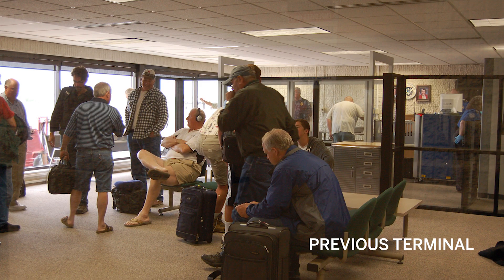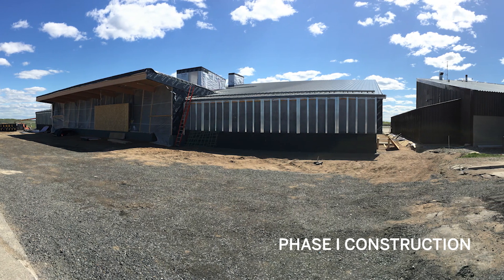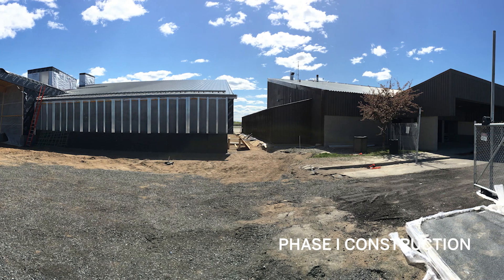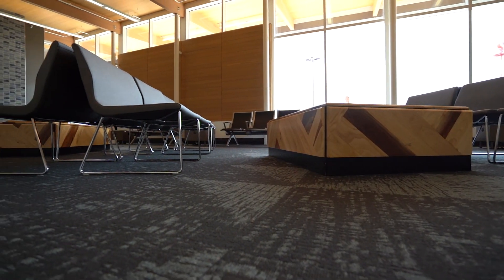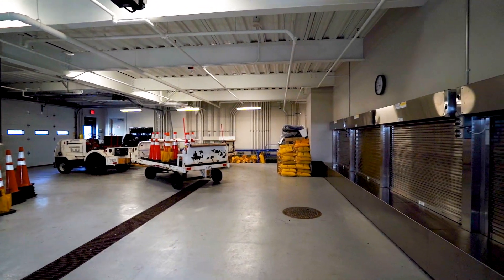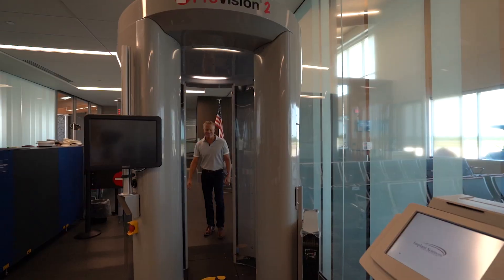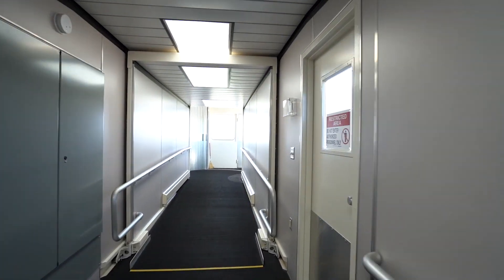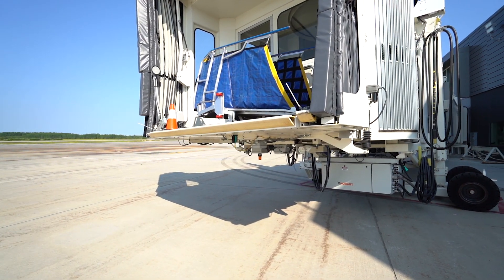Falls International Airport Terminal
SEH has maintained a partnership with the City of International Falls and International Falls-Koochiching County Airport Commission for 30 years. In light of the trust established throughout many A/E projects, SEH was selected to lead the Falls International Airport Terminal project shown in the video above

The project included design and construction of a brand-new 25,000 square foot terminal to better serve the airport’s 30,000+ yearly commercial and private passengers, accommodate growth and integrate security measures for international travel. SEH provided project management and design; structural, civil and environmental engineering; landscape architecture; and assistance in obtaining federal, state and bond funds totaling $9.1 million.

Features – Phase 1
• Expanded secure passenger waiting areas
• Vending and bathrooms
• Baggage processing
• Car rental facilities
• TSA passenger screening
• Airline ticket office counter and back office
• Secure passenger hold room
• Utility upgrades
• Jet bridge to allow passengers to board aircraft protected from weather elements

Features – Phase 2
• Demolition of the old terminal building
• Expanded areas for customs and border protection
• Passenger screening and processing facility
• Airport administrative offices
• Public conference room
• TSA office
• National Weather Service office